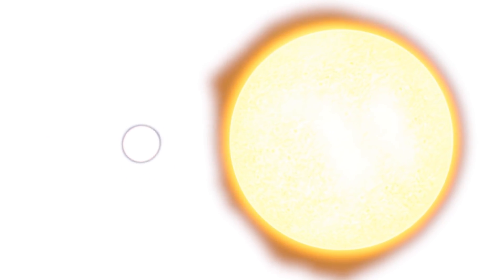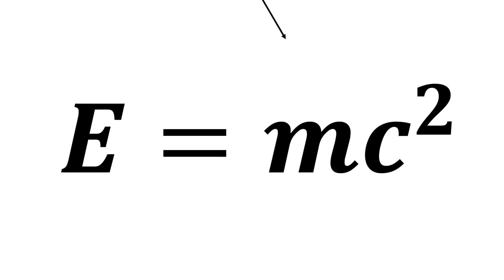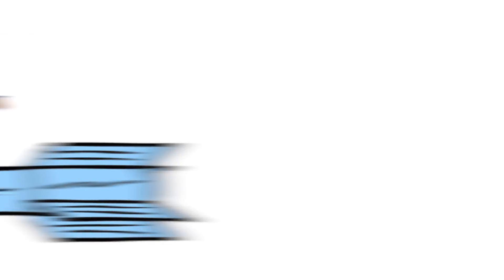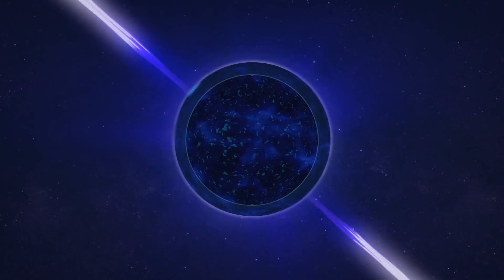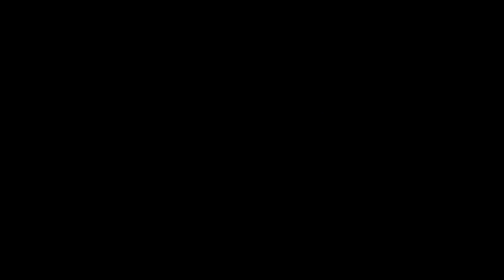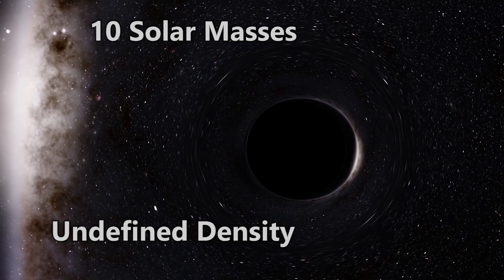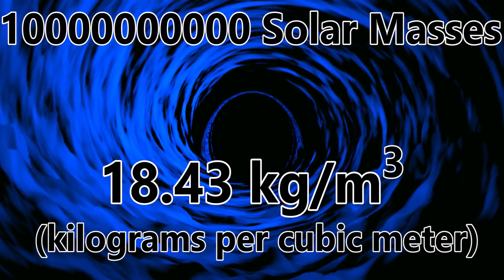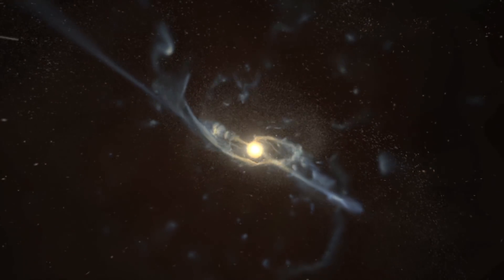What is the Most Massive Thing?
What object has the highest mass in the universe?

Link to new channel!

Links and References:

(The atmospheric structure and fundamental parameters of the red supergiants AH Scorpii, UY Scuti, and KW Sagittarii)
- What are the worse yet enduring misconceptions about mass and energy in special relativity?
- The R136 star cluster dissected with Hubble Space Telescope/STIS. I. Far-ultraviolet spectroscopic census and the origin of HeII 1640 in young star clusters
- The Remarkable Properties of Neutron Stars
- Forget neutron stars, quark stars might be the densest bodies in the universe
- The blazar S5 0014+813: a real or apparent monster?
- A DYING UNIVERSE: The Long Term Fate and Evolution of Astrophysical Objects

NASA's Goddard Space Flight Center/J. Schnittman, J. Krolik (JHU) and S. Noble (RIT)
NASA/Goddard Space Flight Center and the Advanced Visualization Laboratory at the National Center for Supercomputing Applications, B. Robertson, L. Hernquist